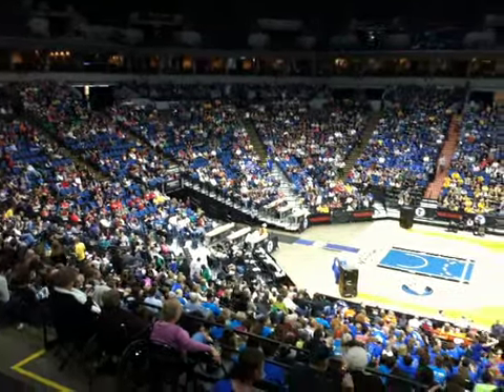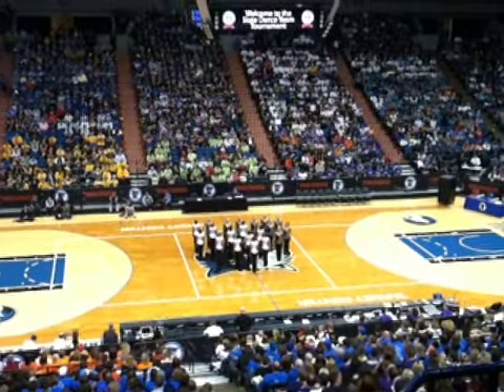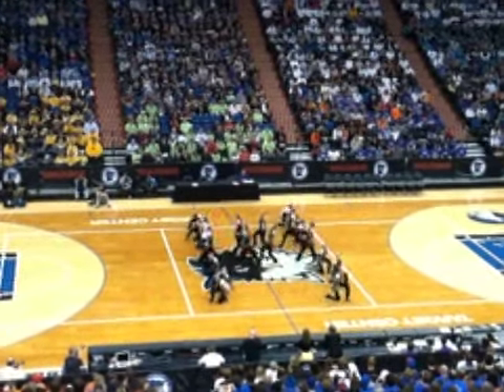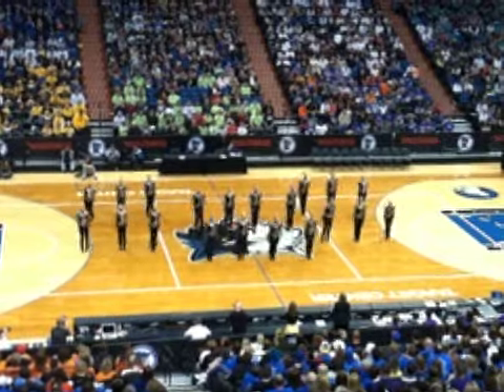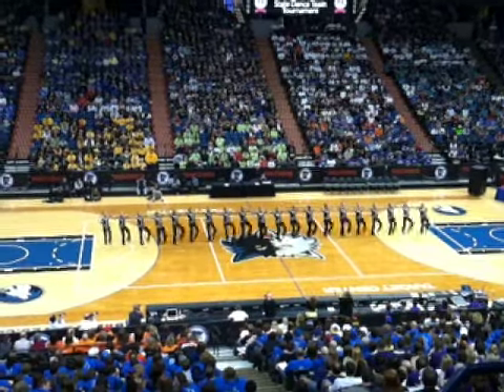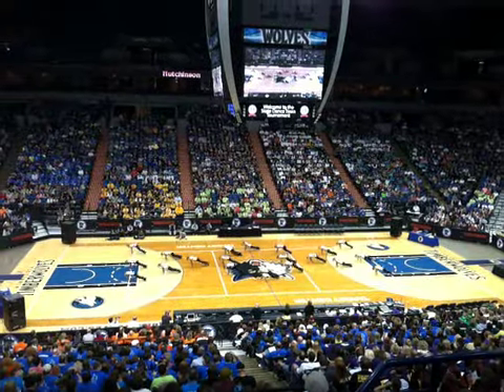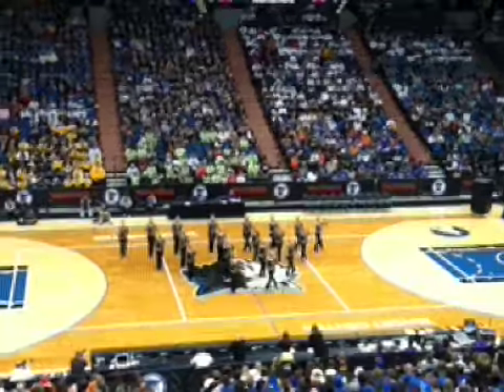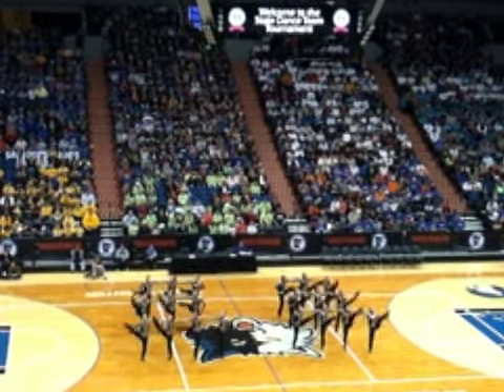Hutch Showstoppers Dance At State Kick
Dance held at Target Center